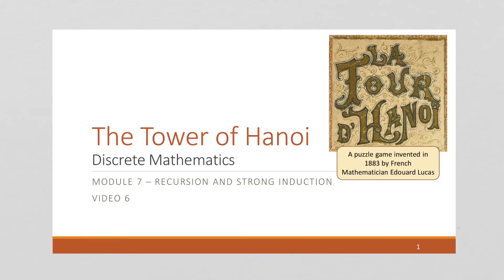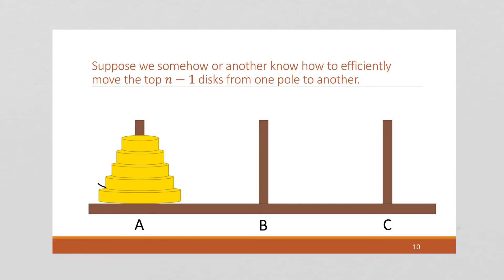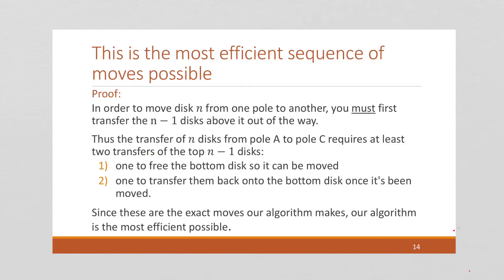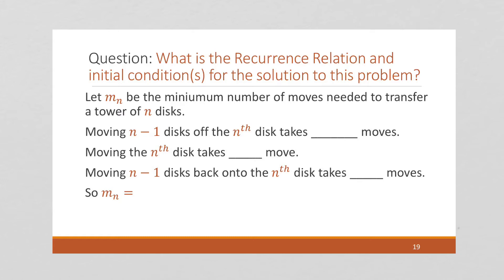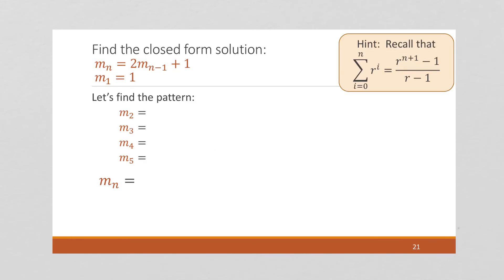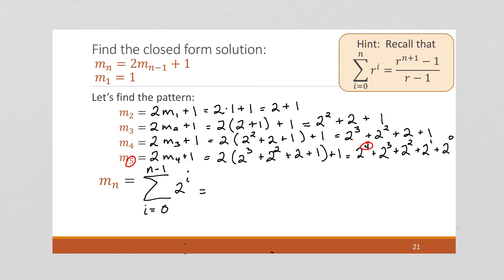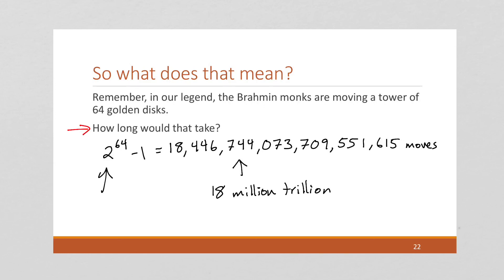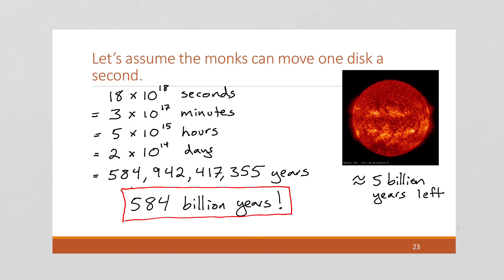M7 V6 Tower of Hanoi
Discrete Mathematics
Module 7 - Recursion and Strong Induction
Video 6 - Tower of Hanoi